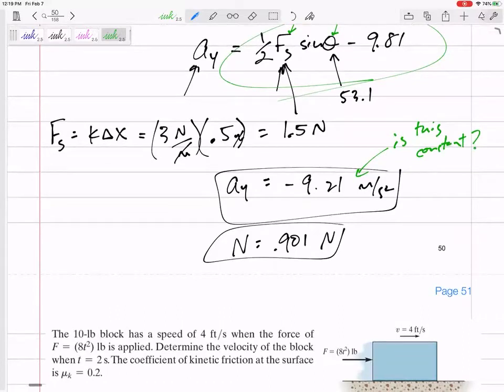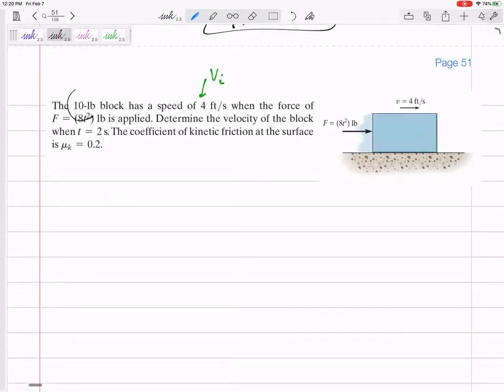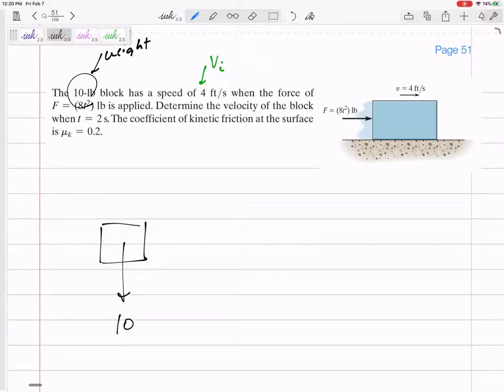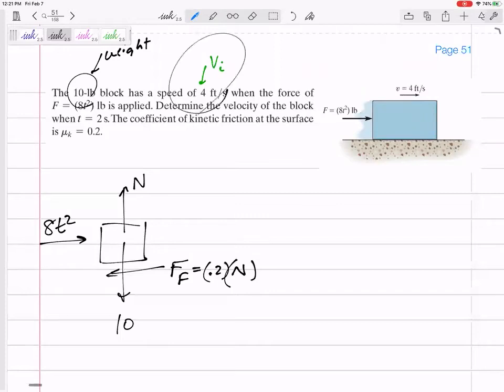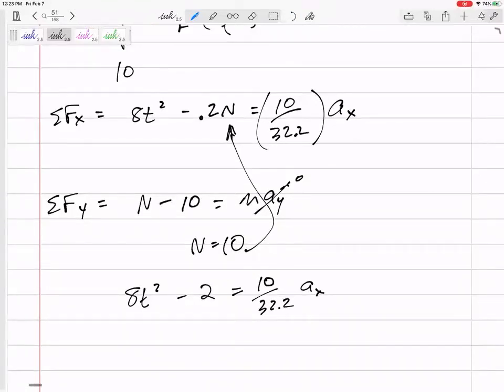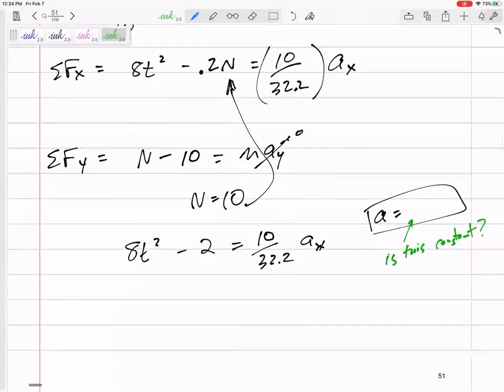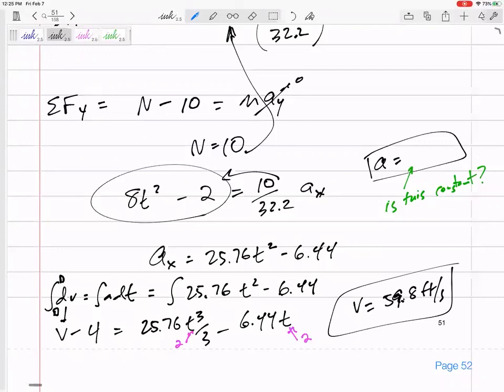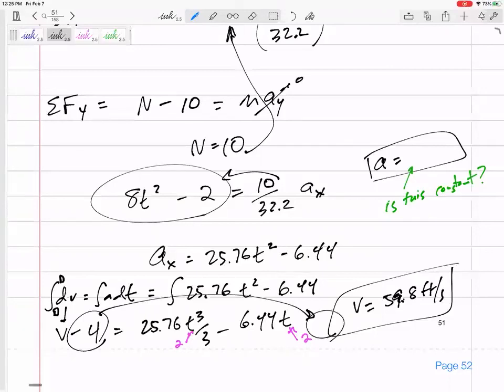Dynamics - Particle kinetics rectangular coordinates example 3